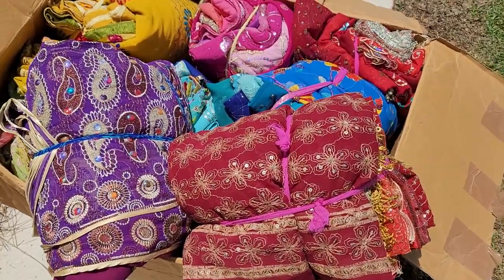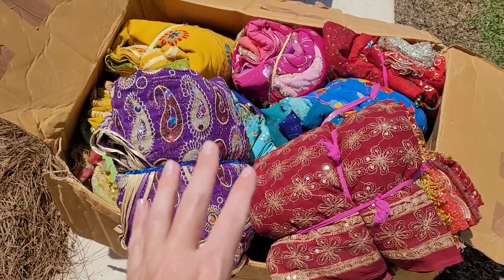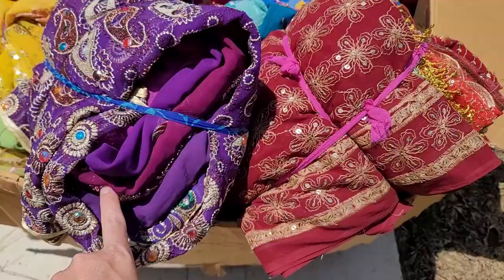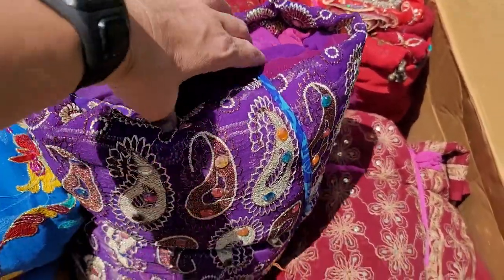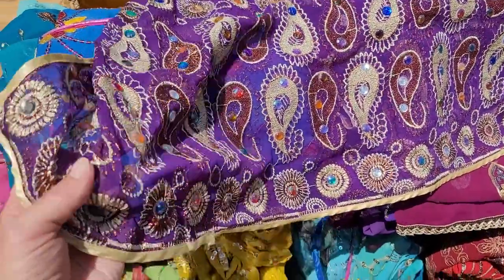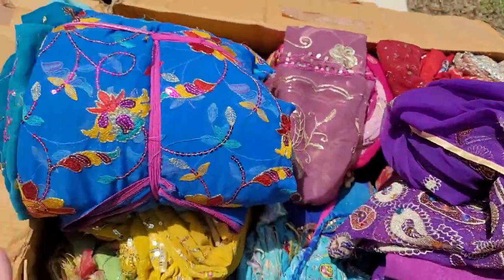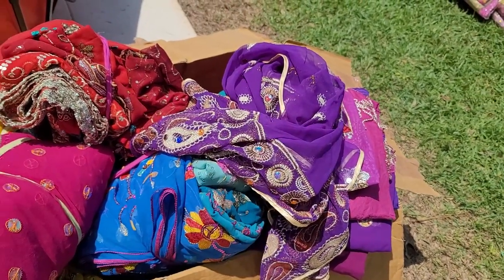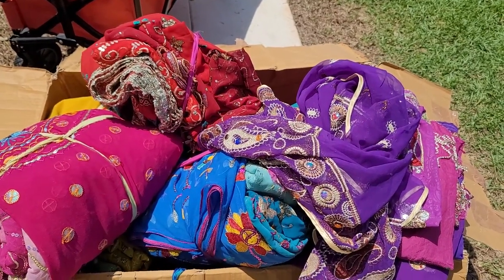LETS CHAT/ Etsy Shop Restock/ AmourFabriQues /Vintage Fabrics from India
Salena
AmourFabriQues